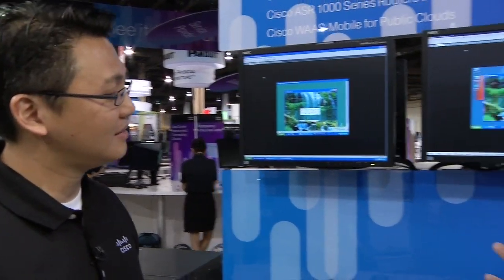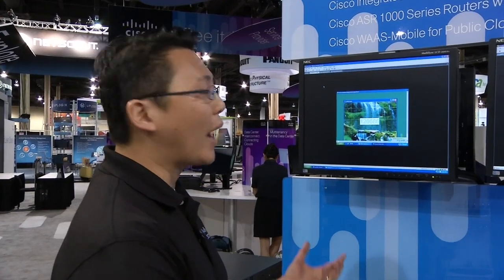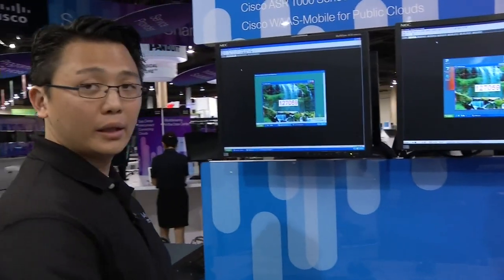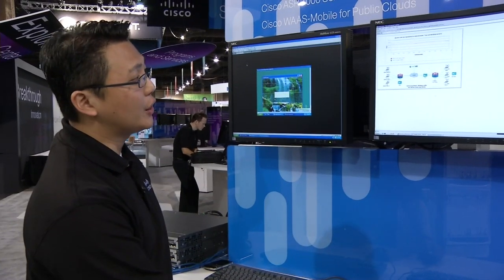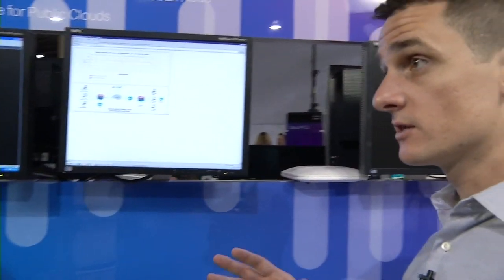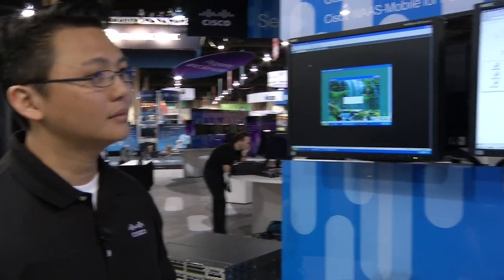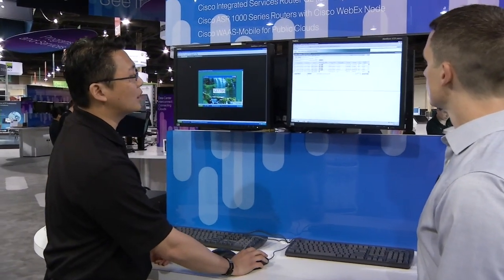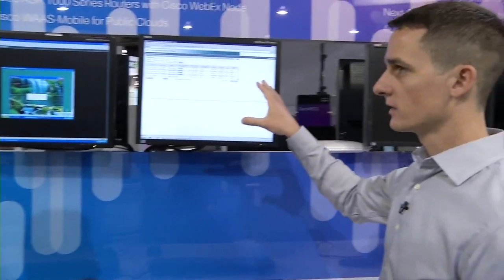Application Performance with WAN Optimization